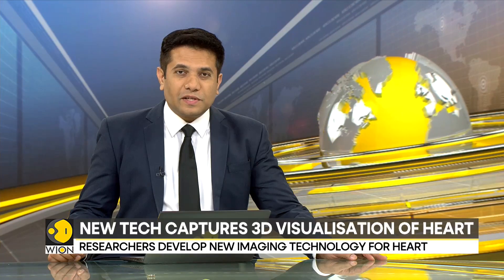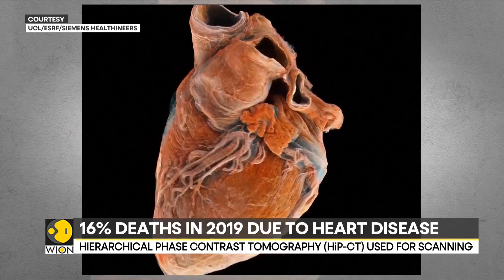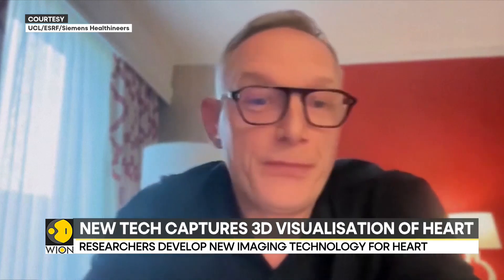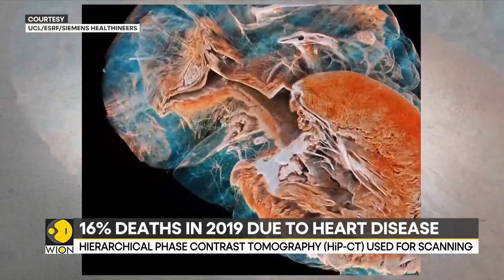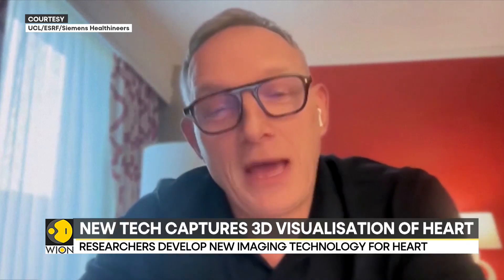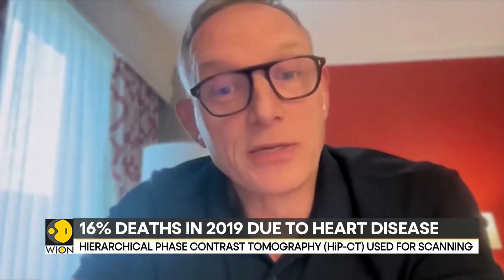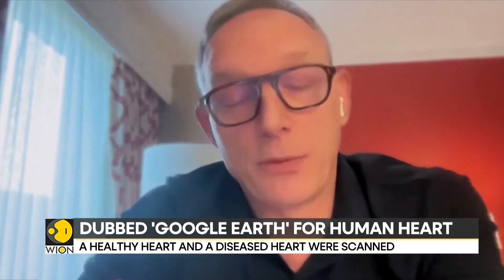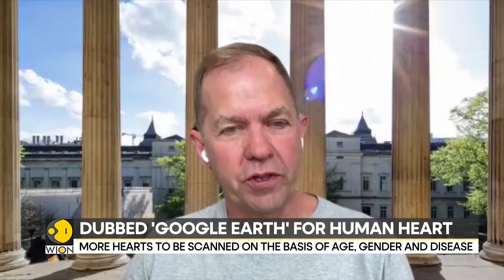New tech captures 3D visualisation of heart, healthy & diseased heart used for imaging | WION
This is a neverseen imaging technology - it captures a three-dimensional visualisation of the heart and is dubbed - the Google Earth.